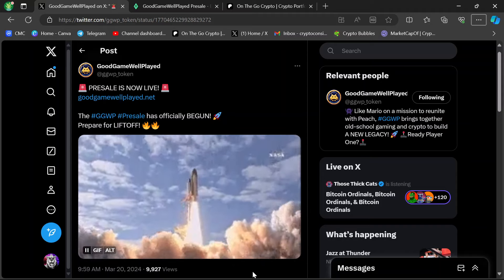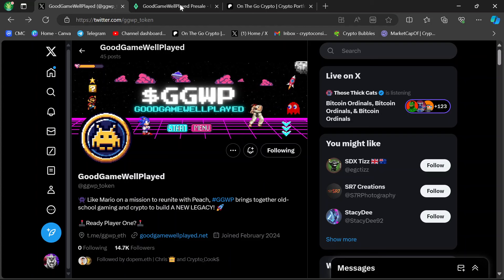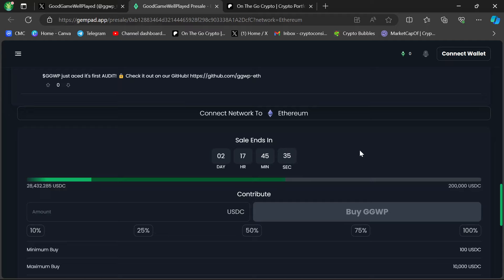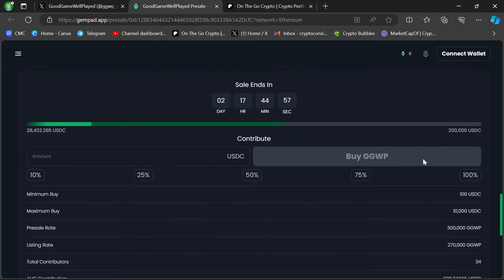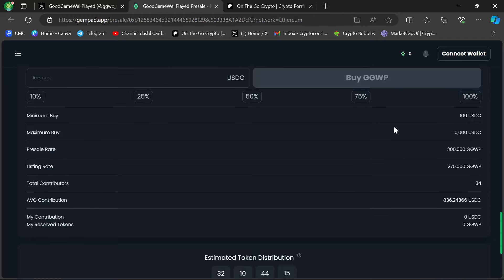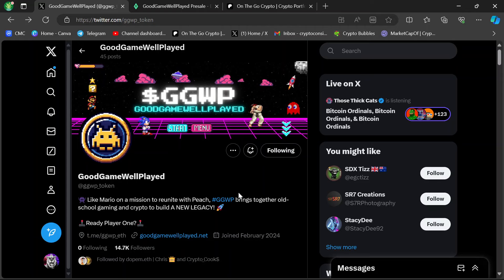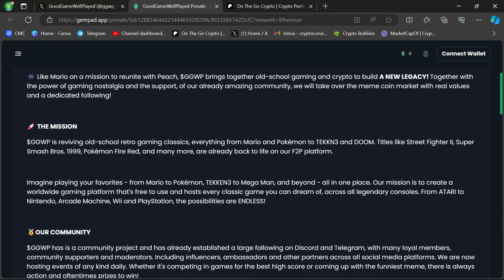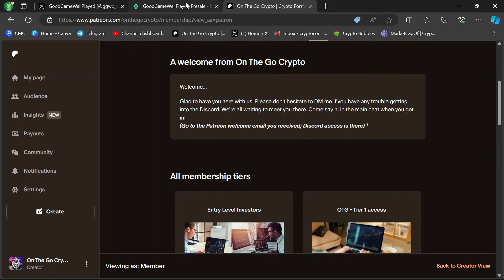NEXT BIG ETHEREUM MEME COIN🔥ETH GAMING PLATFORM LAUNCH🔥GAMING CRYPTO PRESALE 🔥$GGWP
$GGWP🔥THIS ETH GAMING PLATFORM COULD BLOW UP...🔥